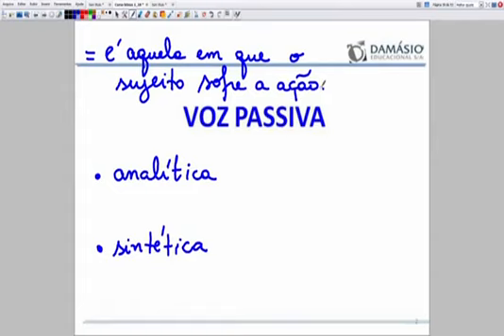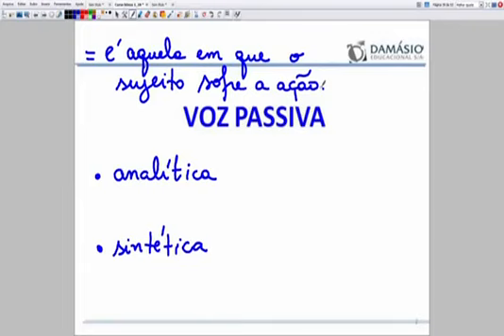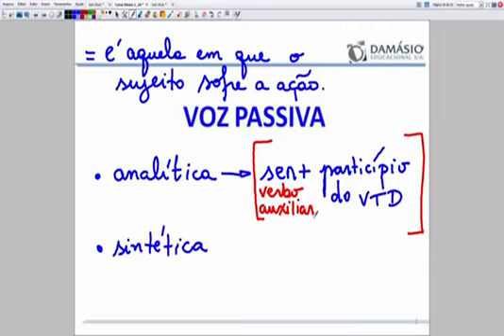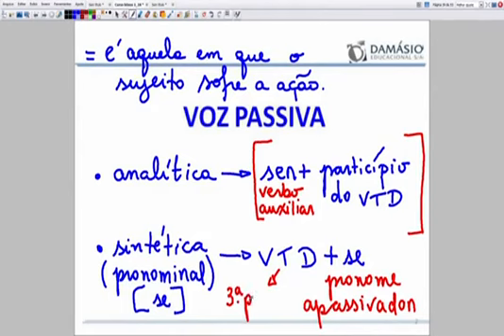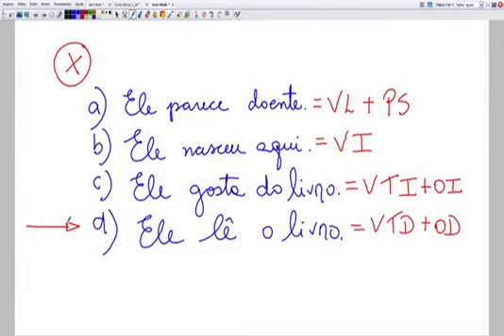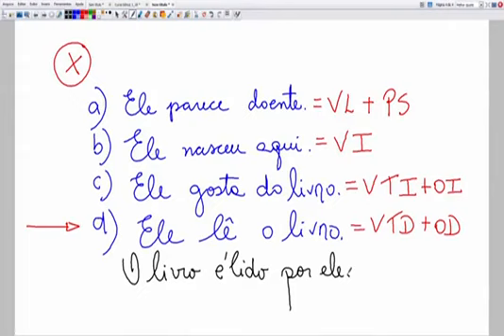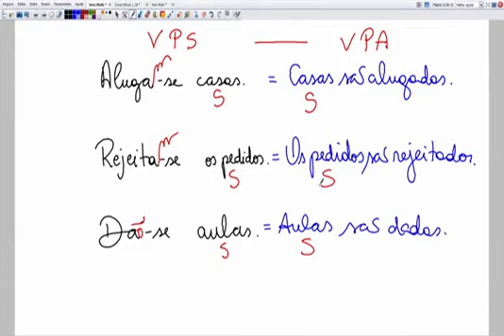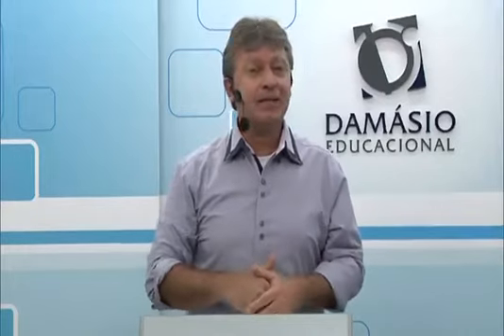Aula 10 Voz Passiva ⚠️